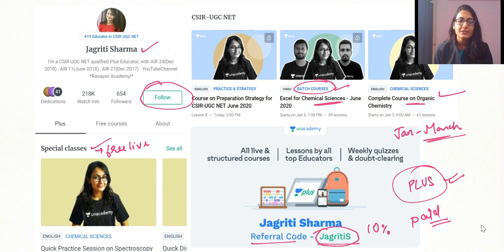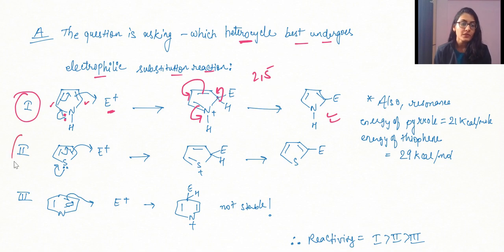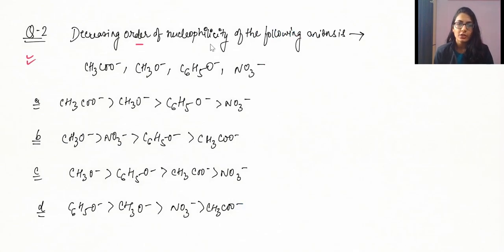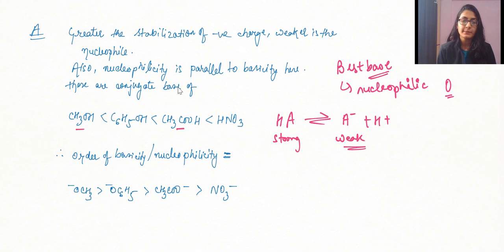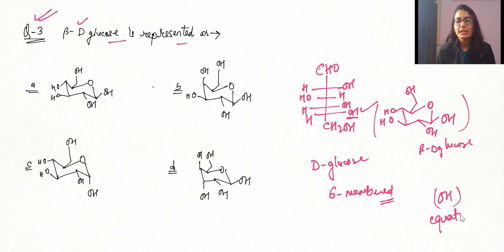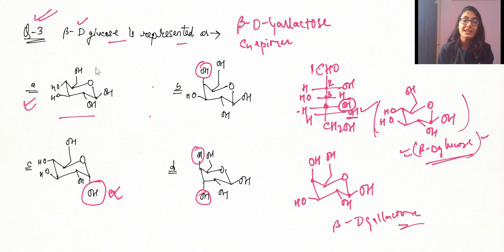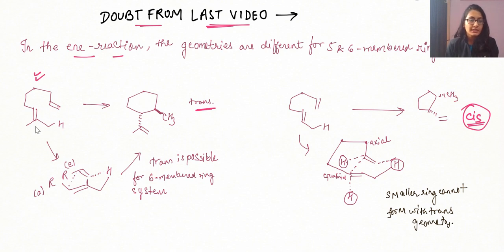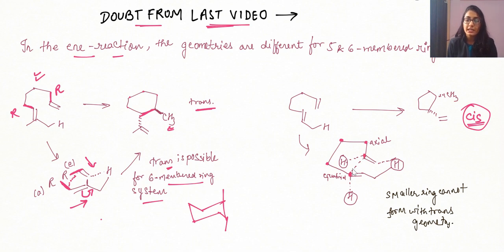Practice Questions for CSIR NET | GATE Exam | RASAYAN ACADEMY | JAGRITI SHARMA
In this video, i have discussed some MCQ practice questions for the upcoming GATE / CSIR UGC NET exam. This video is made for chemistry students. It will be helpful to B.Sc/M.Sc students, and other competitive exam aspirants like CSIR NET, GATE, TIFR, and BARC in all stages of their preparation.

It gives you access to classes by all educators and all subjects for CSIR NET preparation.